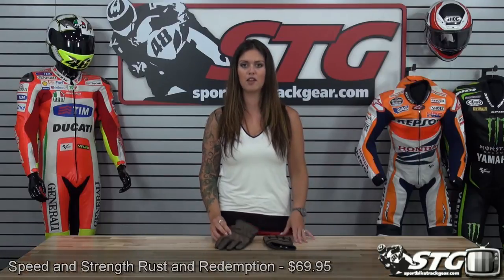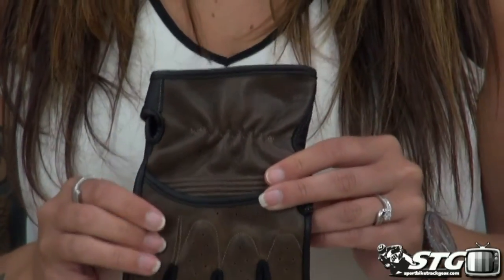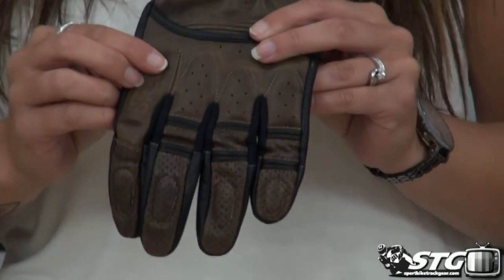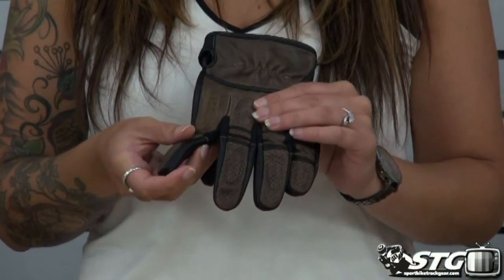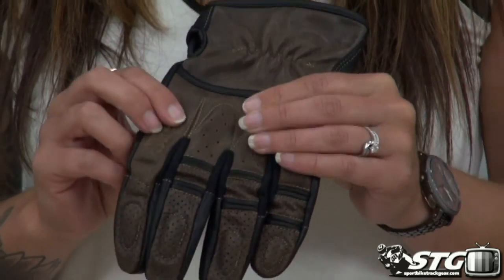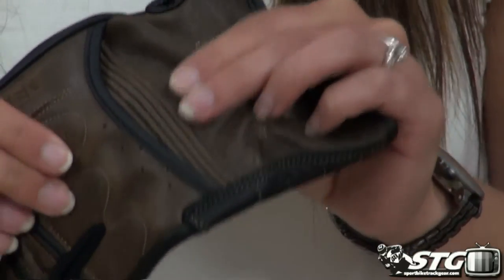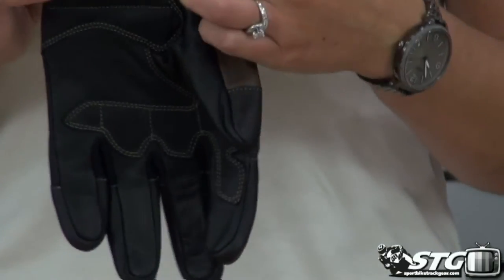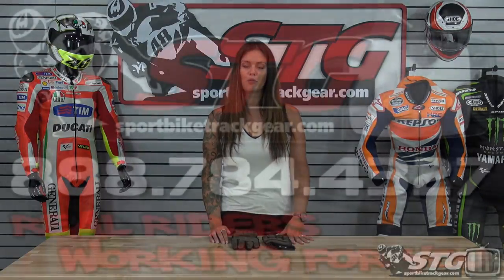Speed and Strength Rust and Redemption Leather Glove Review from Sportbiketrackgear.com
Watch as Aubrey gives you a quick review of the brand new Speed and Strength Rust and Redemption glove that was released for Fall 2014.  This glove is a leather glove that is available in distressed black and distressed dark brown that is part of the entire Rust and Redemption collection.  The Rust and Redemption glove has a vintage look and feel with the protection you need from a riding glove.